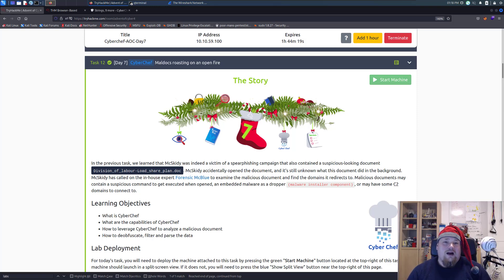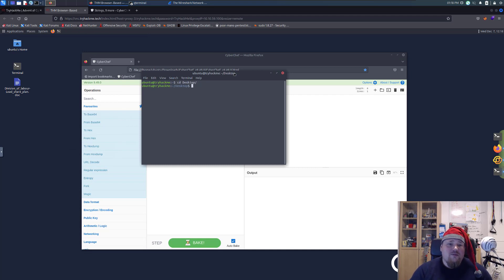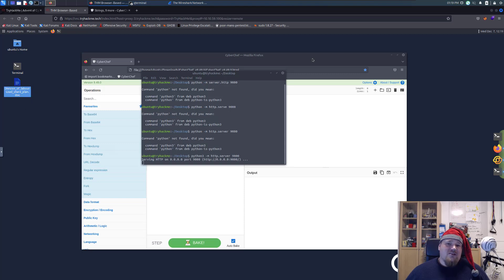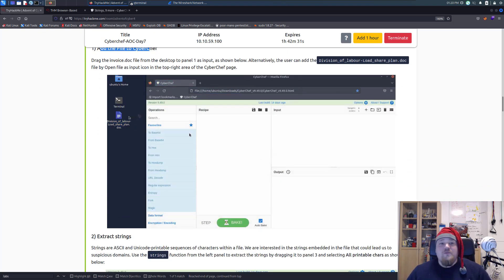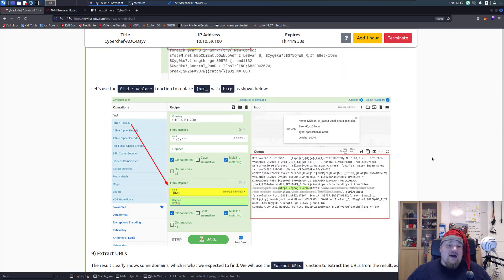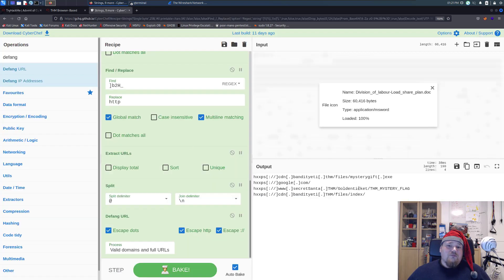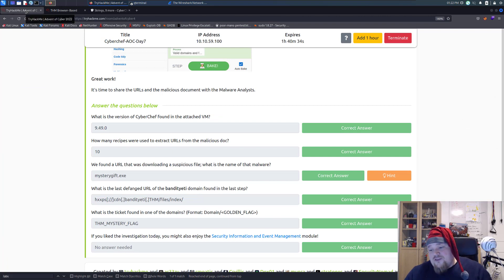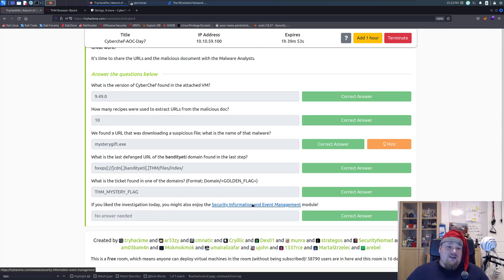TryHackMe! Advent Of Cyber 2022 Day 7 [CyberChef]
Today is a cyberchef day where we will look at hos powerful the tool actually is. This is day 7 of advent of cyber on tryhackme 2022.